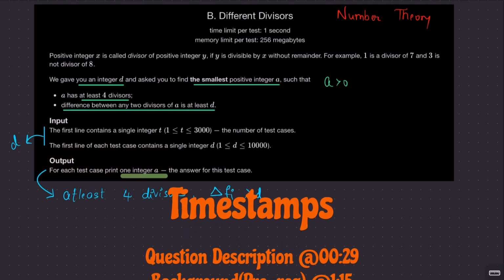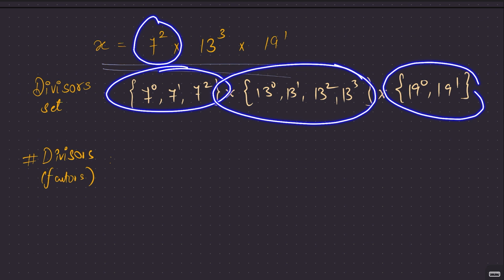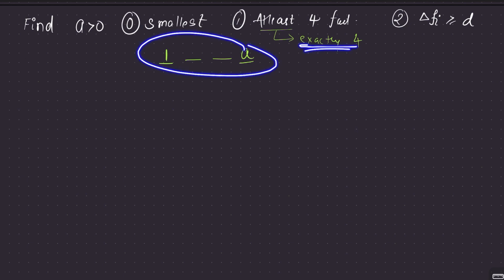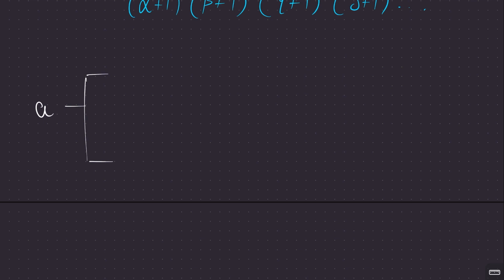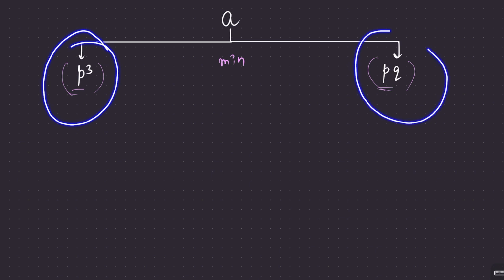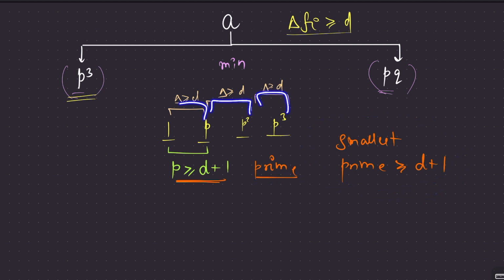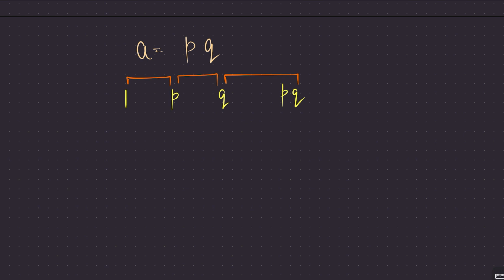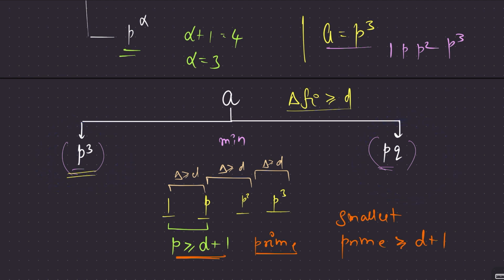Different Divisors | Codeforces | @TLE_Eliminators 's CP31 | 1000 Rated | Q-23 | Approach Discussion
Are you new to competitive programming (CP) and overwhelmed by Codeforces? This video is for you! It's part of my 31-part series designed to guide CP newbies and help them develop their skills. Today, we'll tackle a 1000-rated problem, "Different Divisors" from the fantastic "TLE's CP31" problem set created by @PriyanshAgarwal.